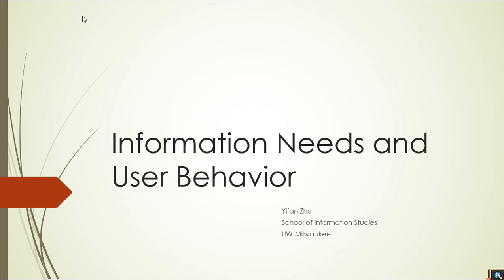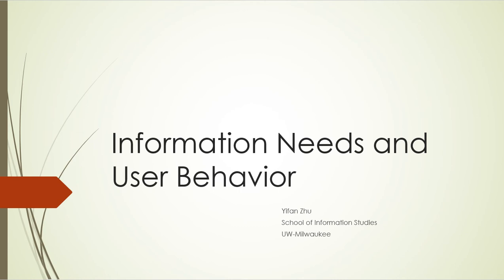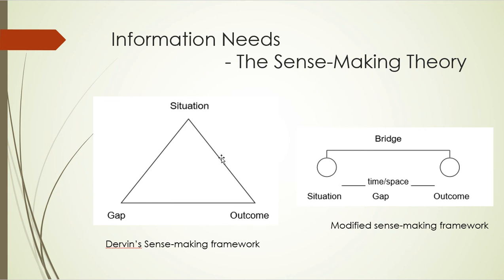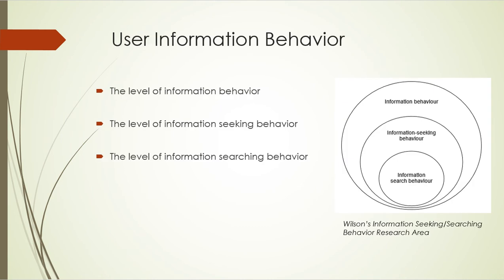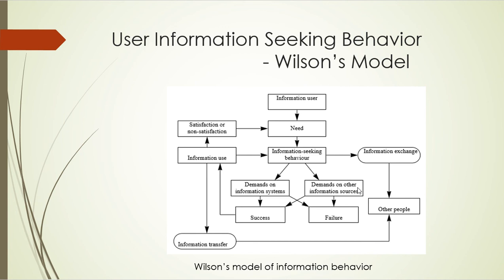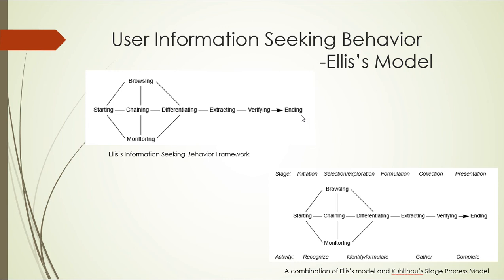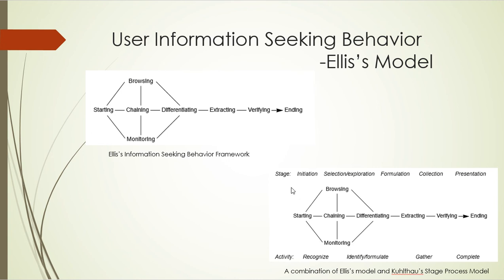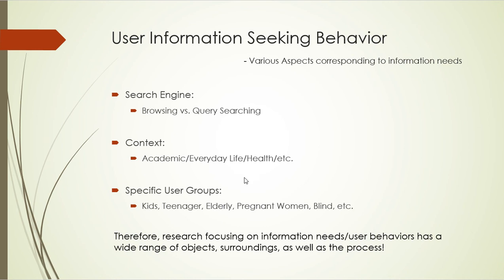Information needs and user behavior